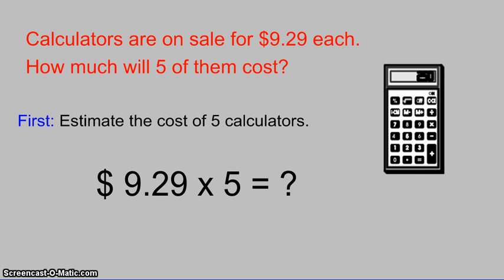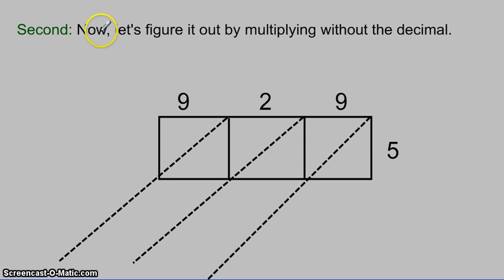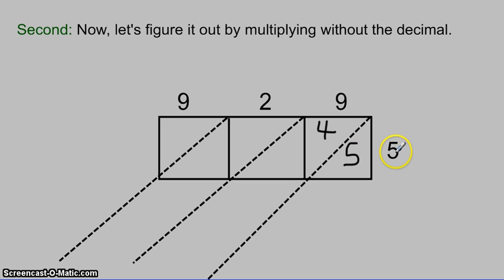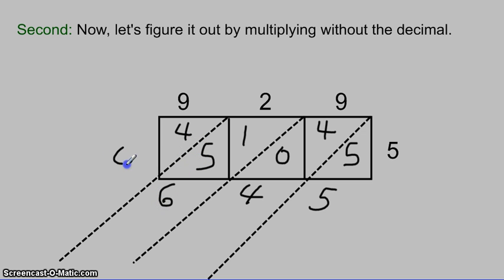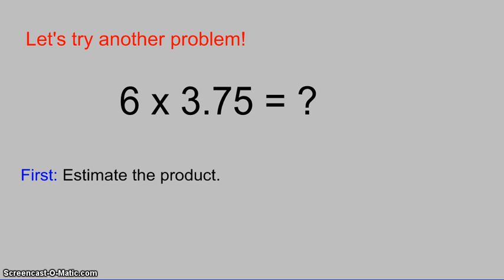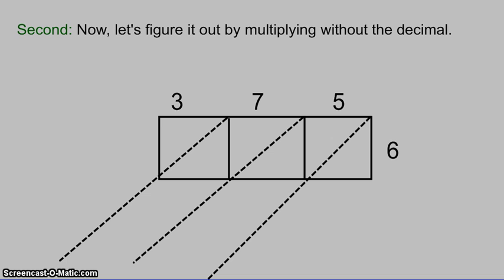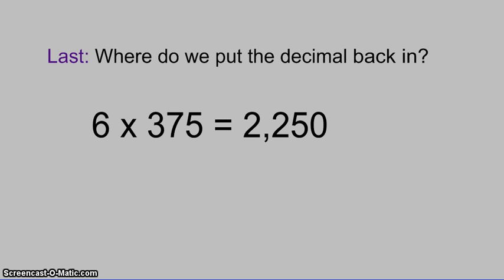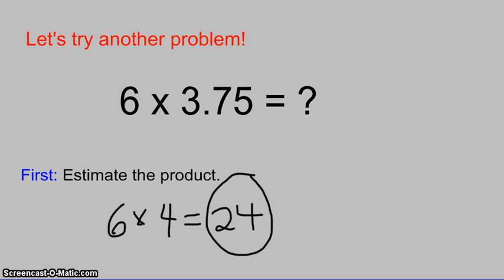Multiplication of Decimals